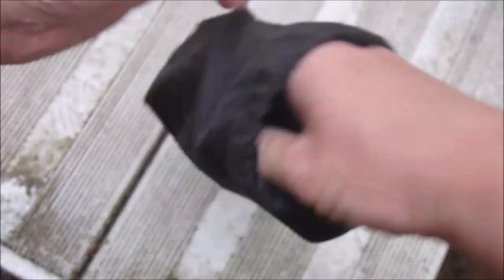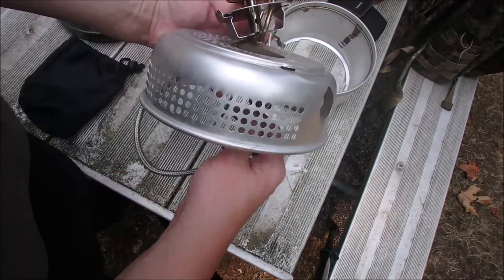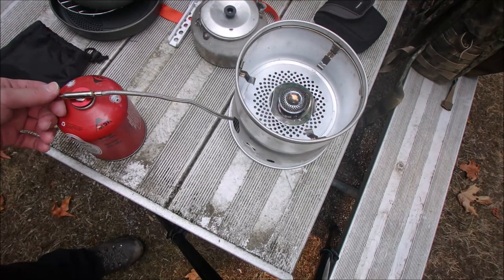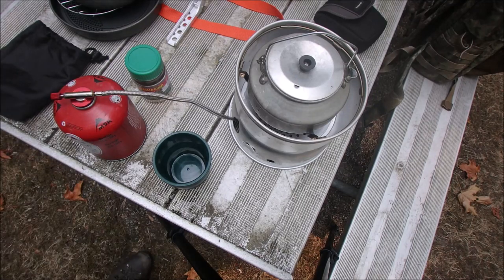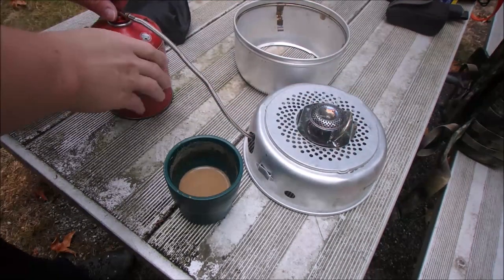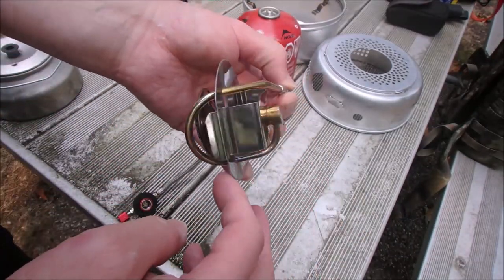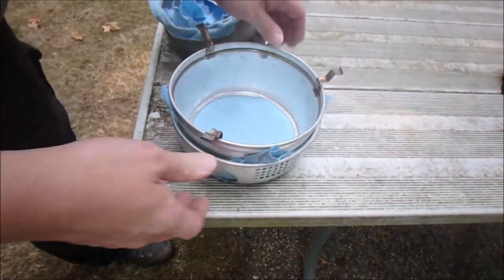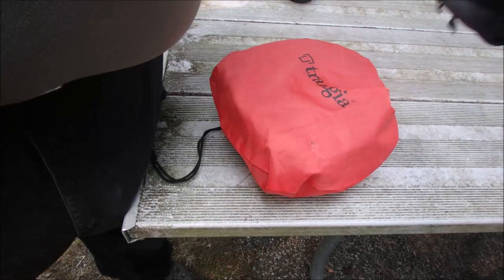Gas Burner for the Trangia Set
Link to the burner

Ways to be entered into my GAW
There are Three Mystery Boxes
Video Response winner gets first pick
Comment winner gets next pick
Third Winner gets the last mystery box